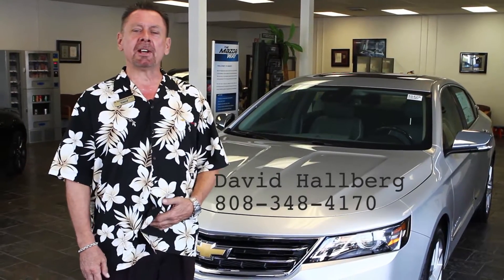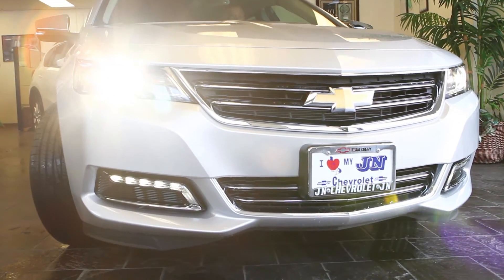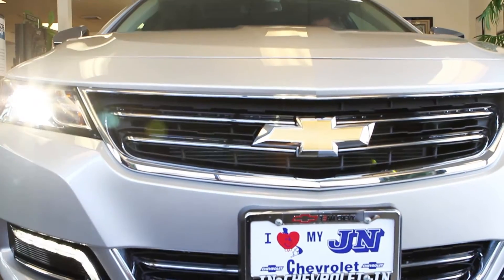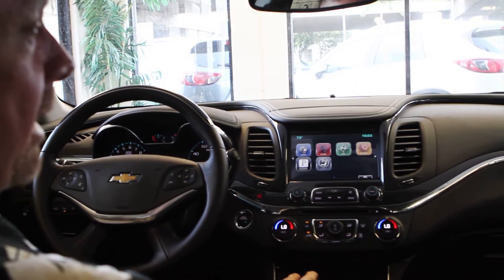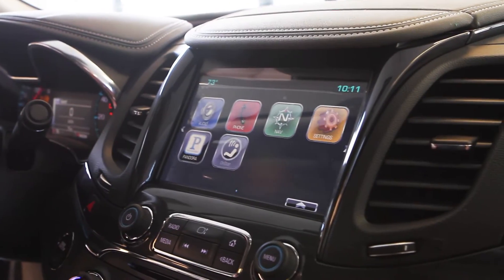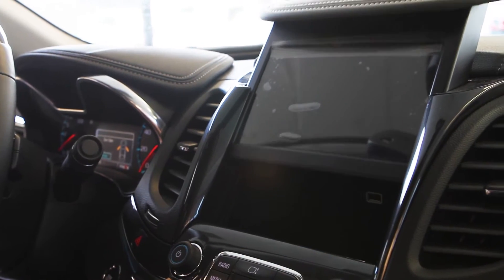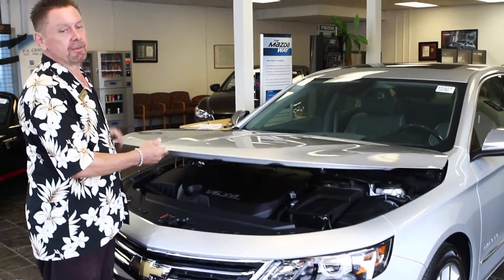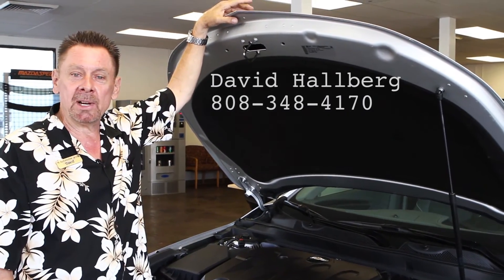New 2015 Chevrolet Impala Walk Around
JN Automotive salesman David Hallberg does a walk around of the new 2015 Chevrolet Impala!